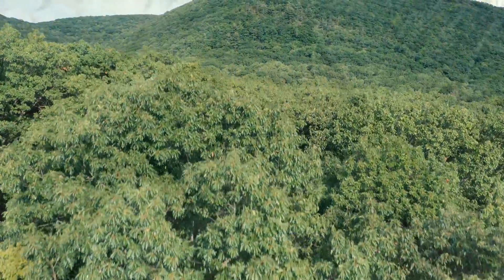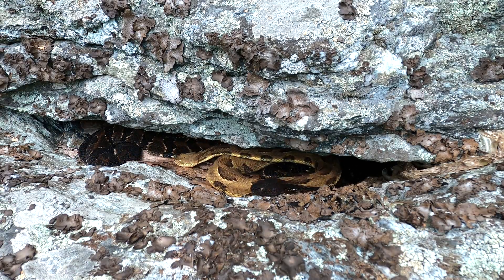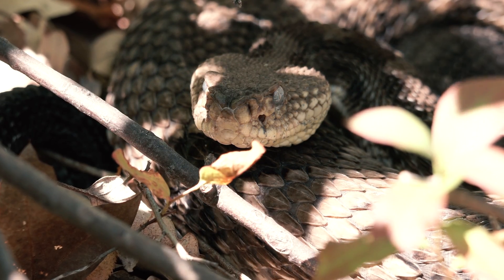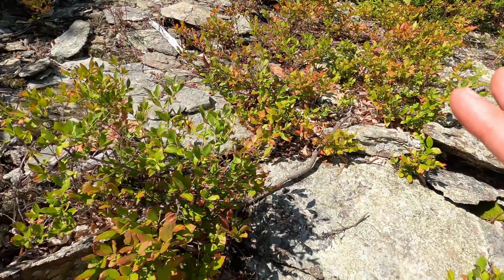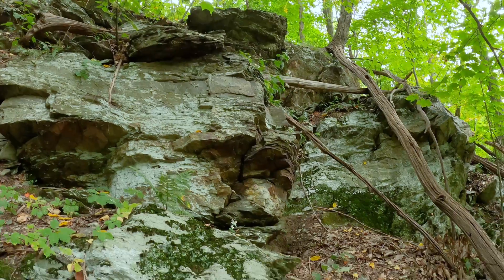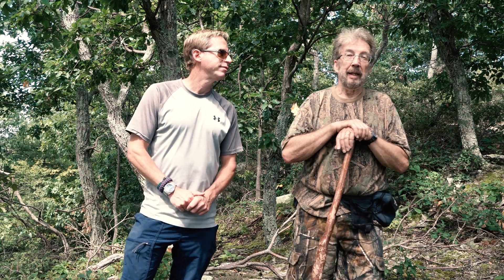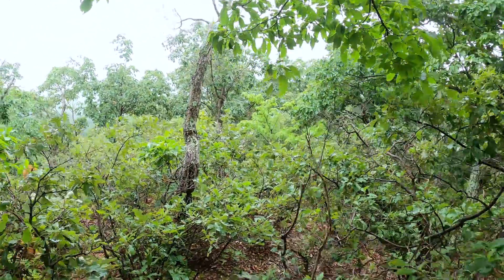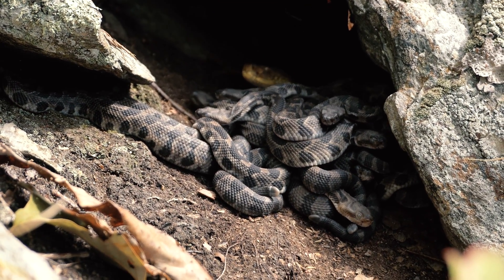TIMBER RATTLESNAKE BIRTHING ROOKERY EPISODE 3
Over a period of five weeks I visited a couple of New York timber rattlesnake gestating sites (birthing rookeries) observing gravid females (and other members of the population) as they prepare themselves for birthing. This is the final installment. Here is link for my book if you are interested. or directly from my publisher